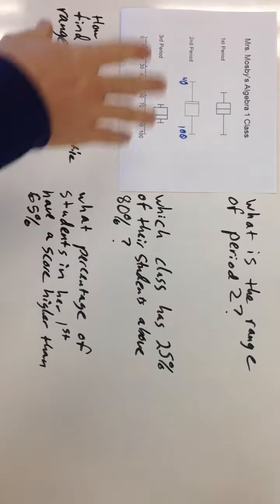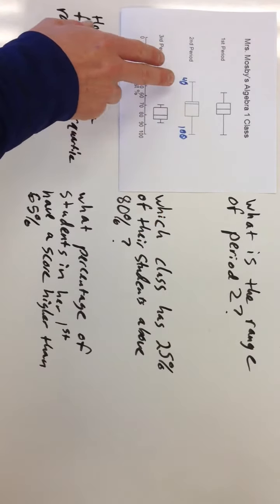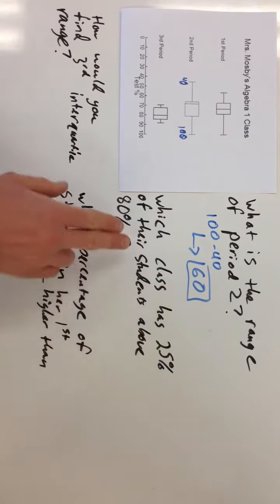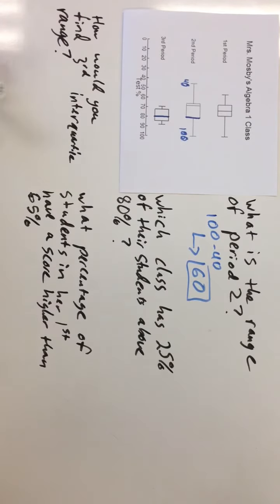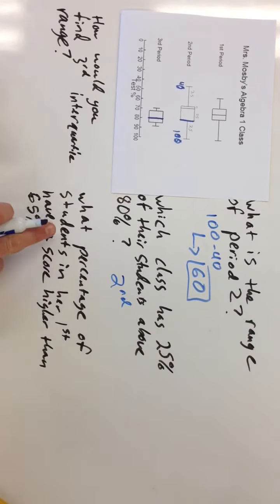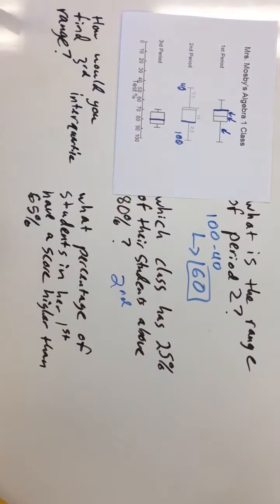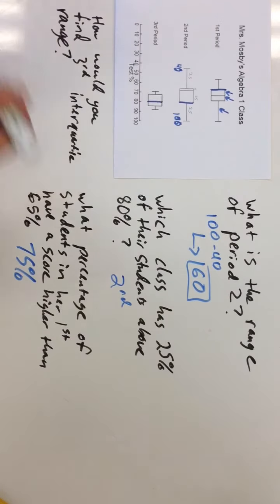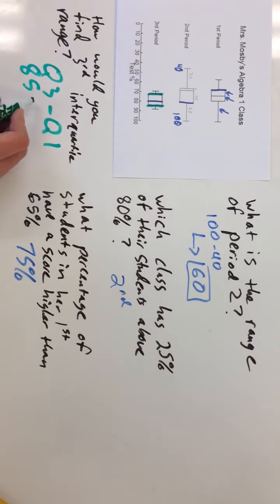Gathering info from box and whisker plots